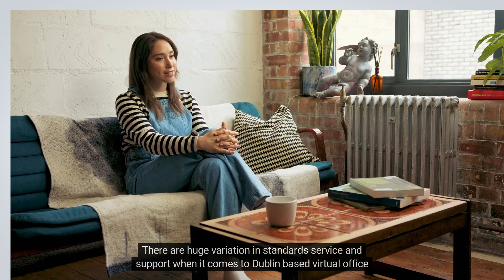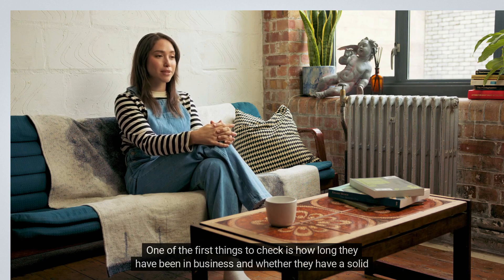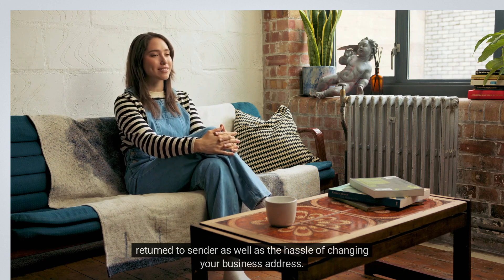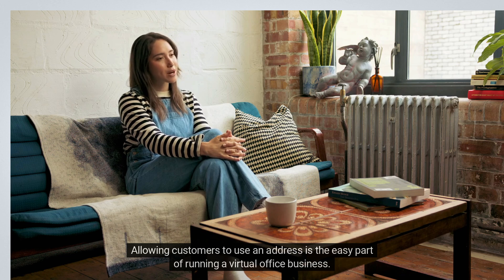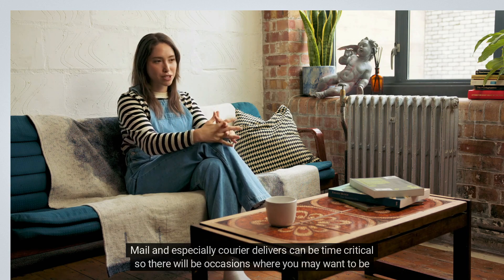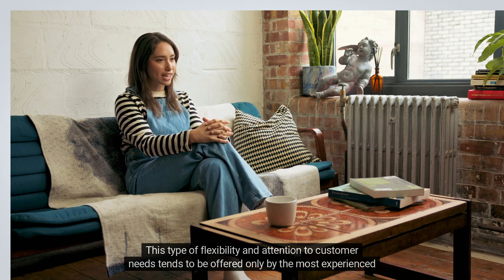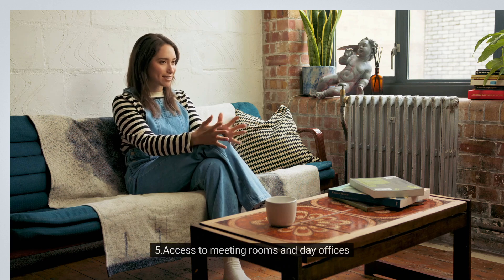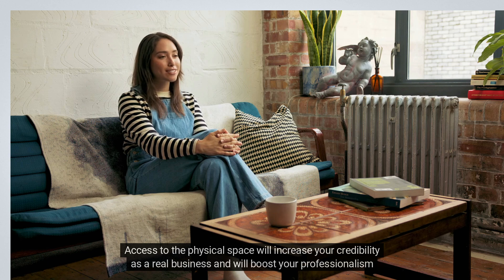Choosing a virtual office provider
Not all Virtual Office Providers are the same. To help you to weigh up the various options here are some essential considerations that you may not have thought about: